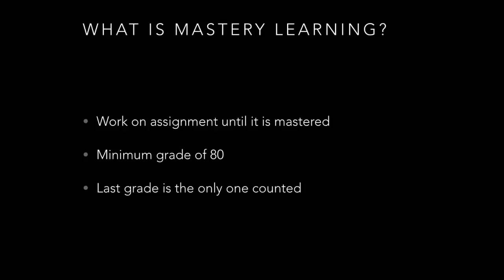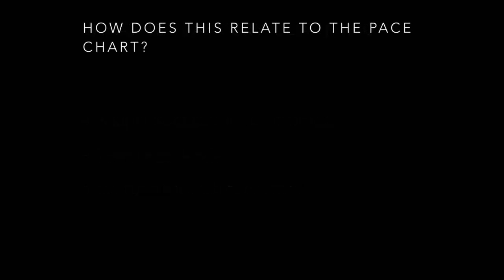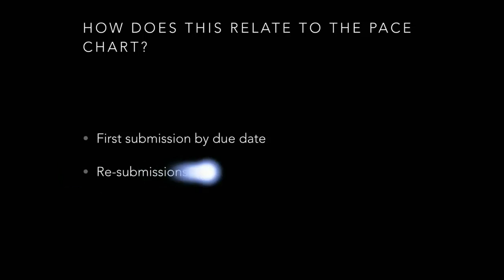Office Productivity: Mastery Learning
An introduction to Mastery Learning for the Office Productivity Applications class.